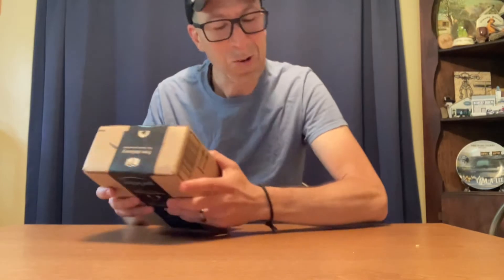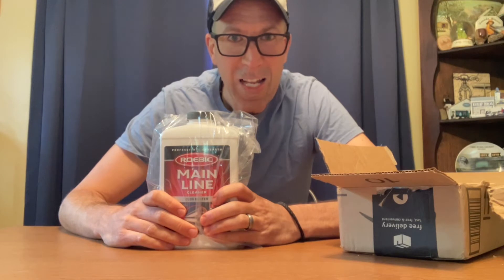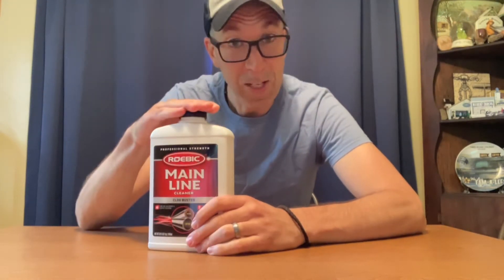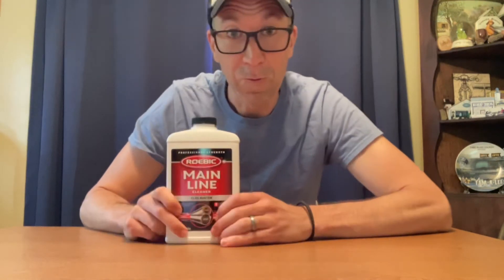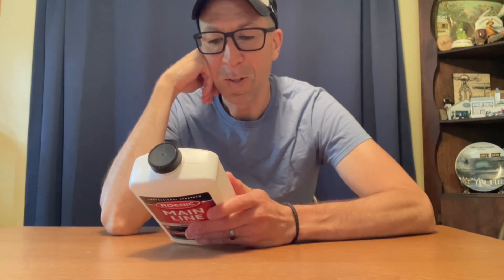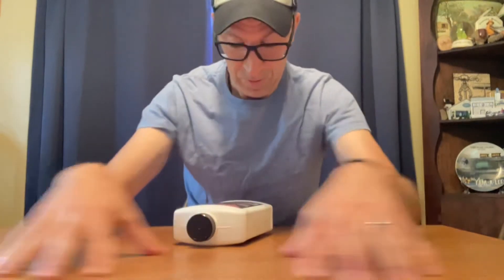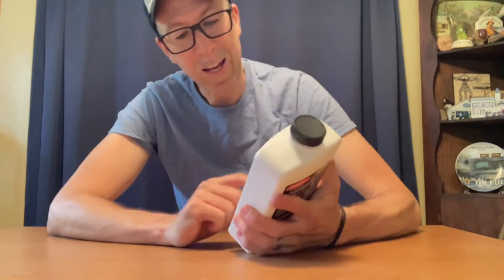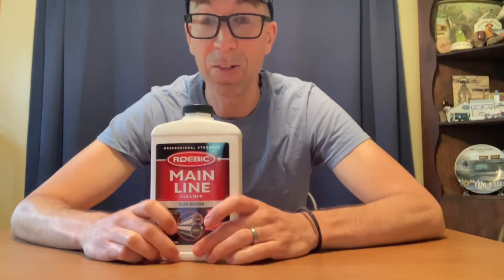THE UNBOXING (ep 2: Main Line Cleaner)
I unbox main line cleaner.